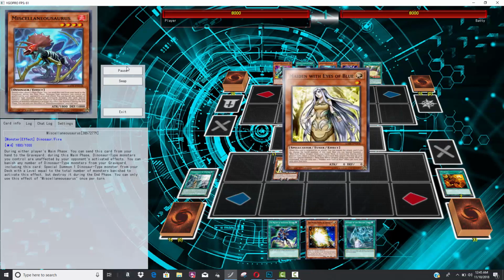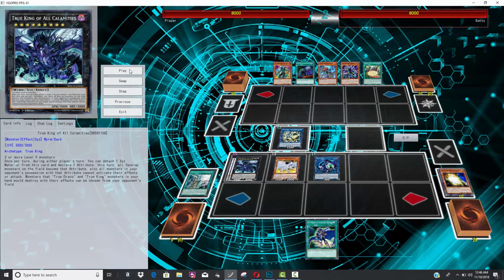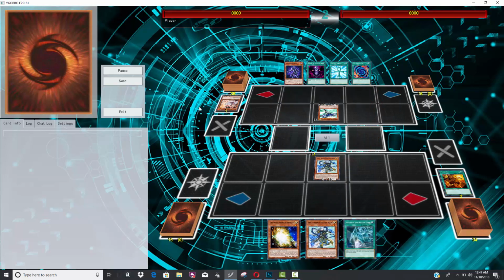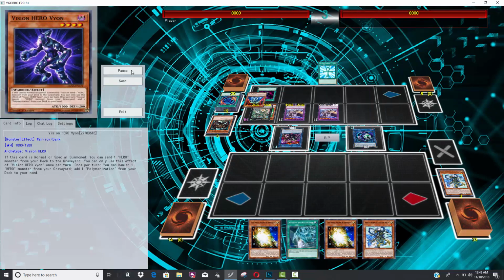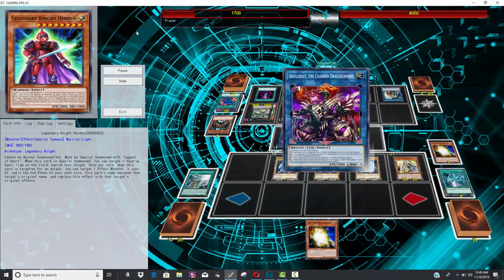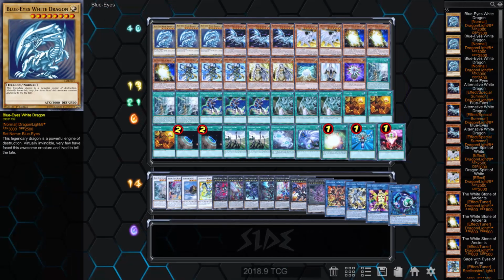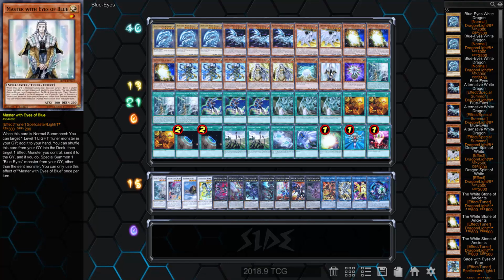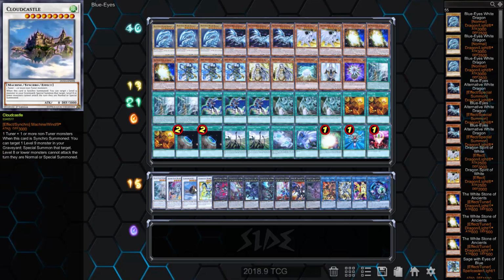ANIME LEVEL !!!! He Defeated All Three Legendary Knights In the Same TURN !!